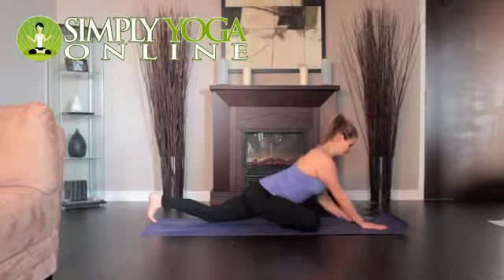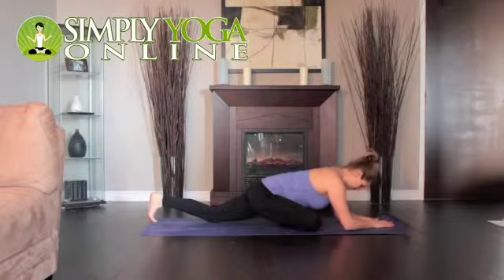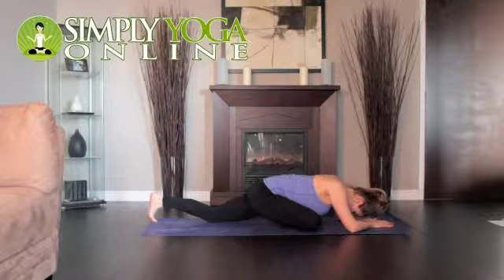Simply Yoga Online - Pigeon Right Side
) we want to change the concept that Yoga is difficult, Yoga is simple, easy and fun. Yoga is the best alternative to improve your body and soul. Feel free to visit us and learn about the wonders Yoga can do for you!